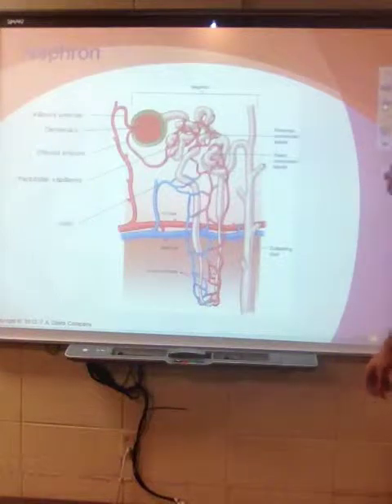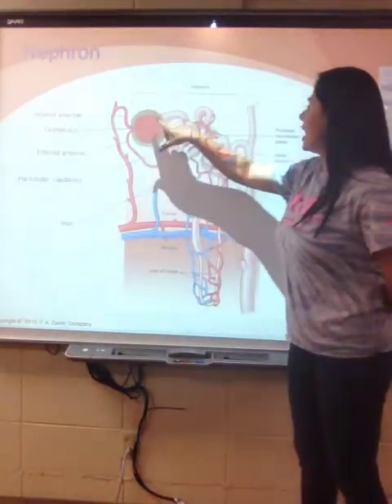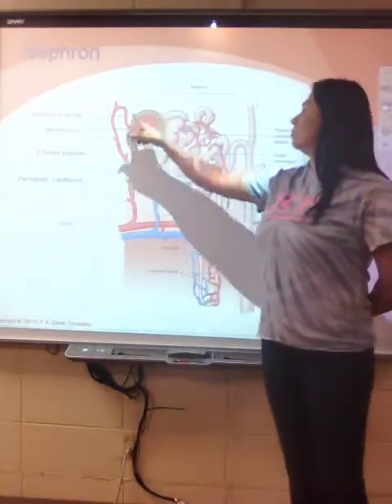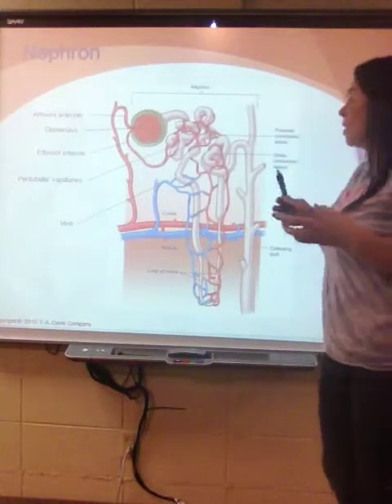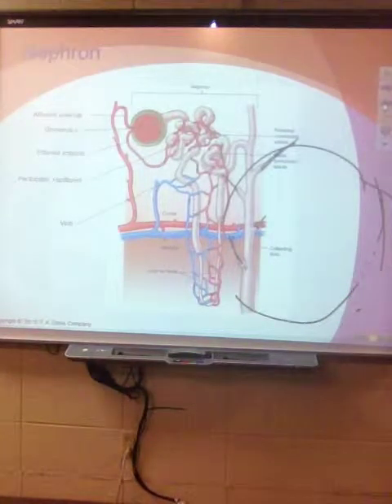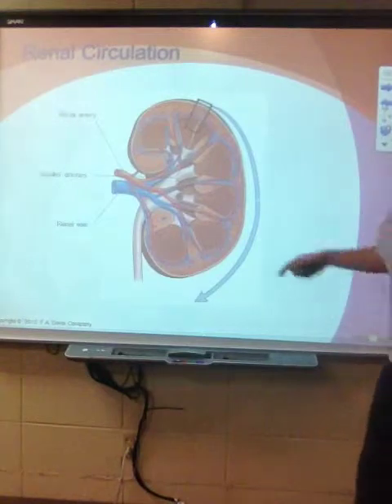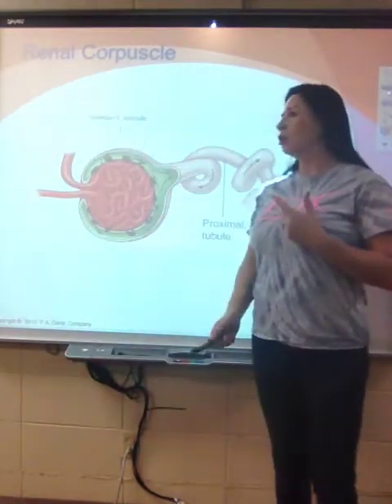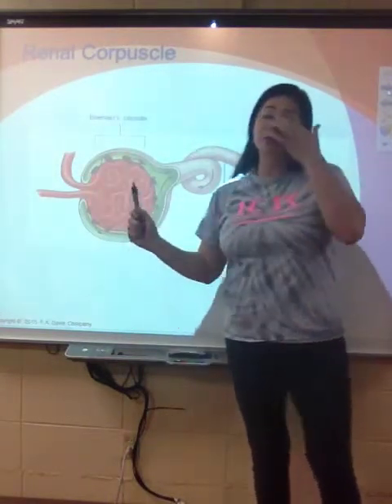Urinary 18 pt3